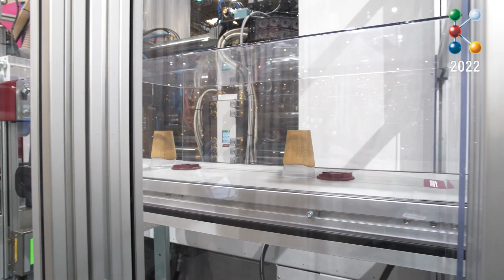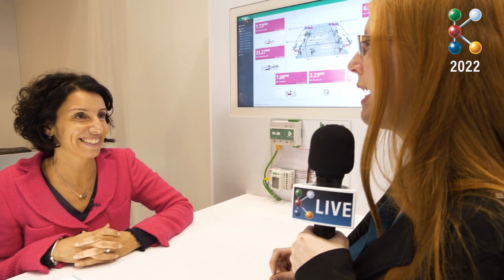K 2022: Interview with WITTMANN BATTENFELD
We interview exhibitors at K 2022 for you and ask them what exciting innovations they will be showing over the next few days.